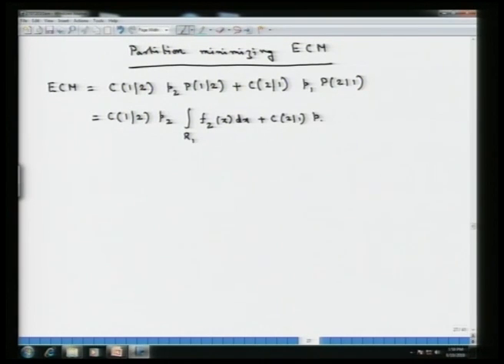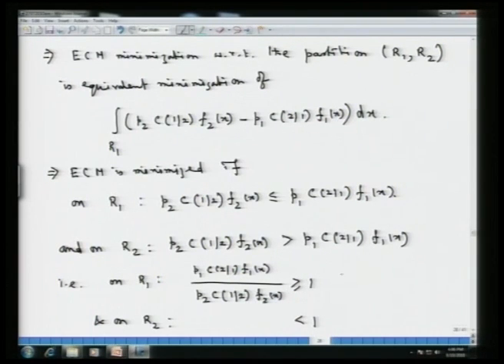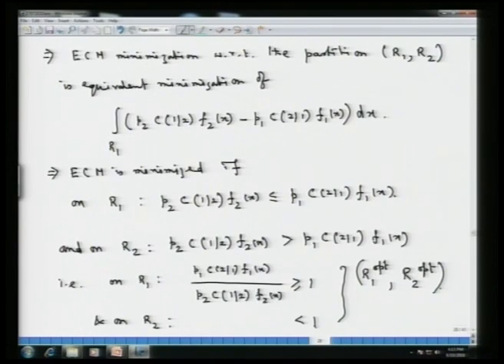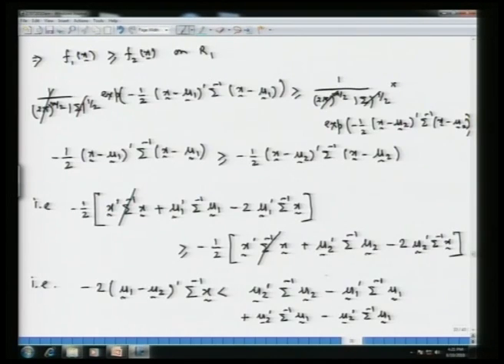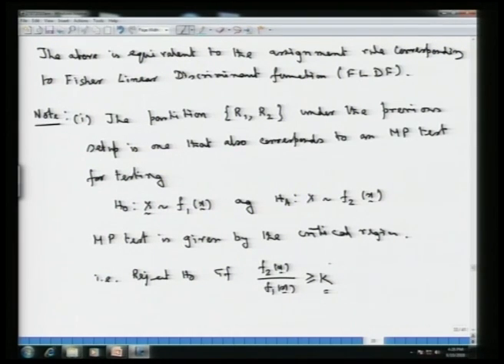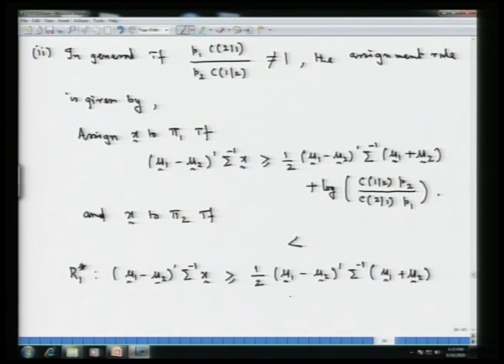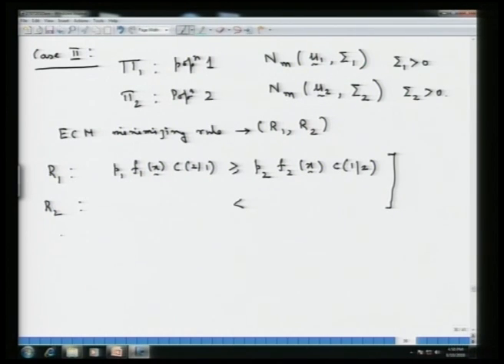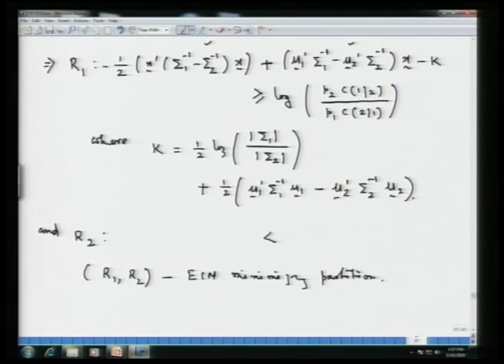Discriminant Analysis and Classification